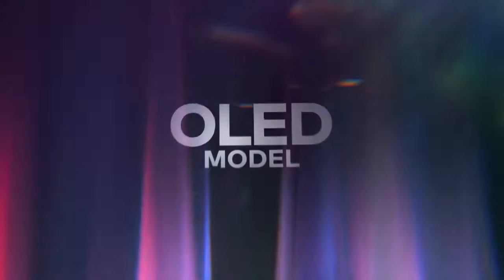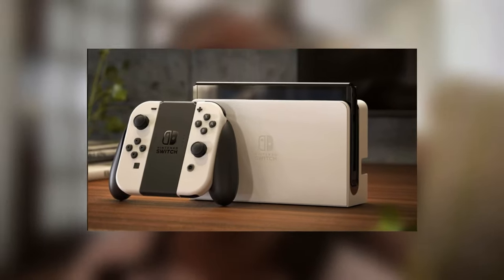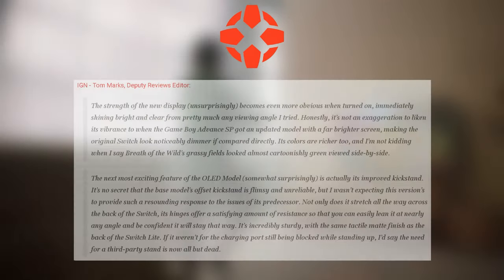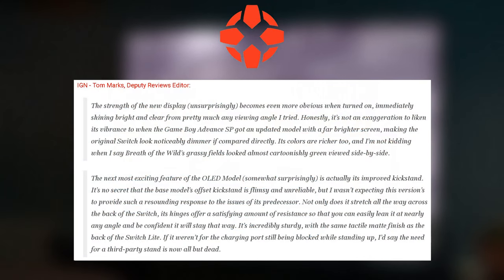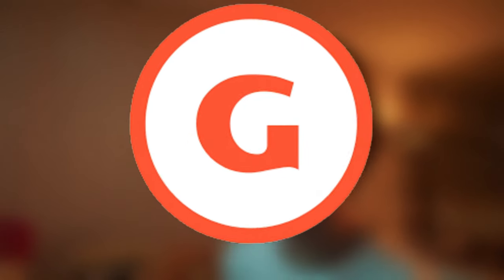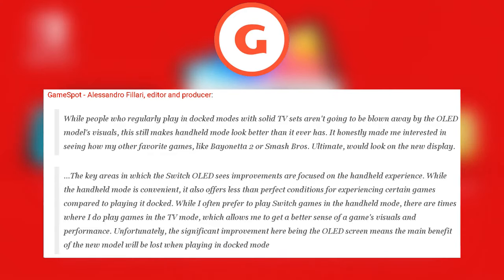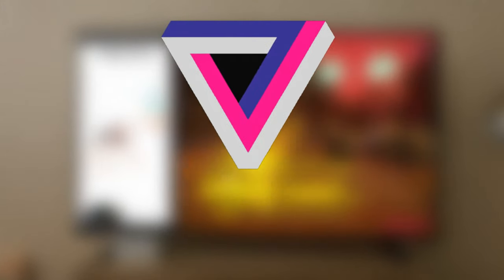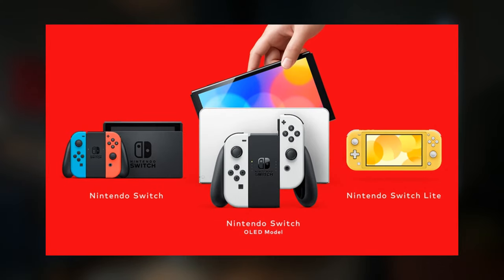An Early Look at the Nintendo Switch OLED Model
We have been given an early look/dive into the unreleased Nintendo Switch OLED model and have been provided info on the significant difference the 7-inch OLED screen makes on the handheld/portable mode experience.

Many have downplayed the Switch OLED's experience due to the Playstation Vita having an OLED screen on one of its iterations just over 9 years ago, but what many fail to realize is that OLED technology is much different than it was back then.

I have no doubt that Nintendo have carefully chosen the screens for the Switch OLED - in order to ensure complications such as burn-in are unlikely to occur.

(But just in case, be mindful of your brightness when you play video games on the OLED system 👀)

Representatives from GameSpot, IGN and The Verge were able to get some limited hands-on time with the upgraded Switch, and they came away with some answers about what to expect with the new console.

Along with that, they got to see how bright that new screen is and learned whether or not that $350 price tag was justified for a new version of Nintendo's hybrid console.

In this video, you can hear their thoughts on what it was like getting to experience the new OLED screen and how different of an experience it is to play older games like The Legend of Zelda Breath of the Wild, Mario Kart 8 Deluxe, and more on a brighter and smaller screen.

Dragon's Road (Night) ► Sonic Unleashed
Windmill Isle (Night) ► Sonic Unleashed